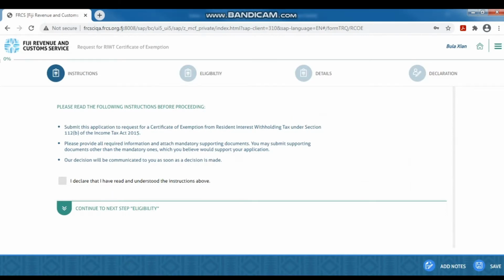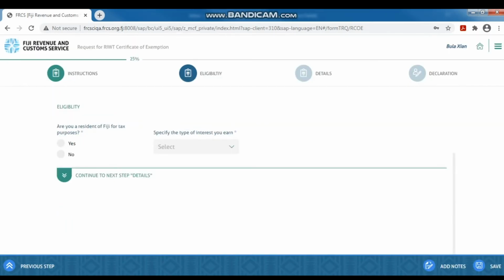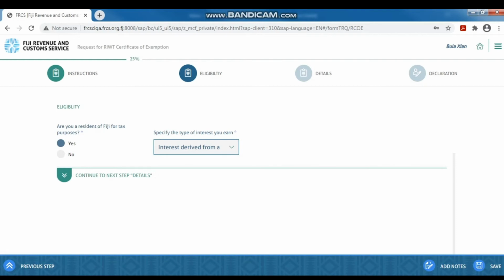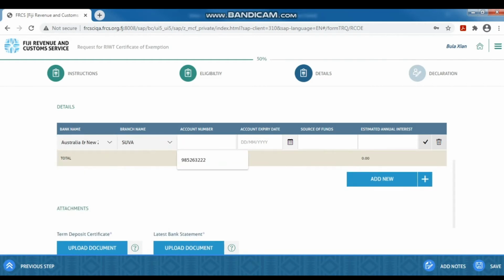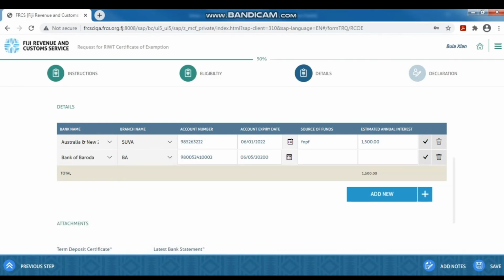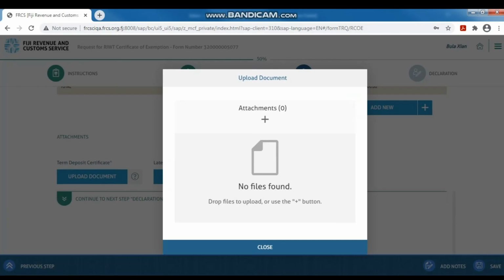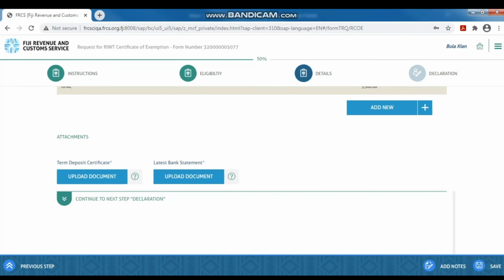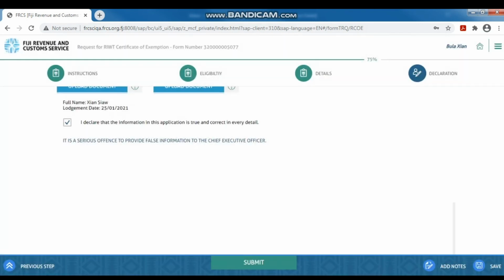TPOS Tutorial - RIWT Certificate of Exemption (RIWT COE)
In this Tutorial we will be request for RIWT Certificate of Exemption. and follow along..